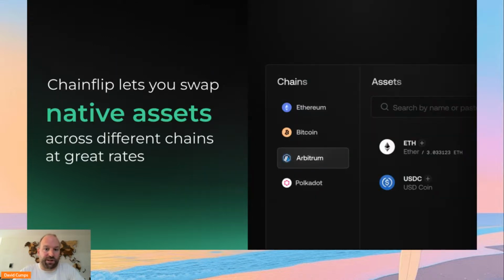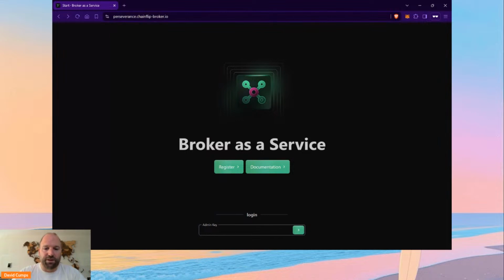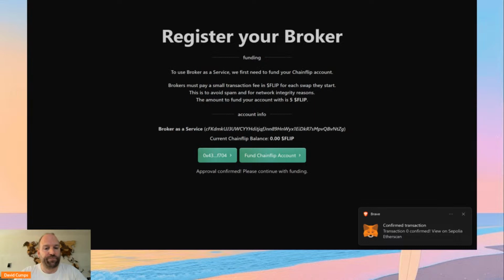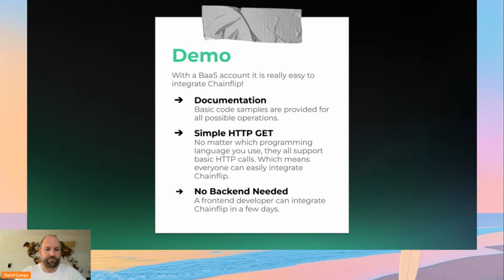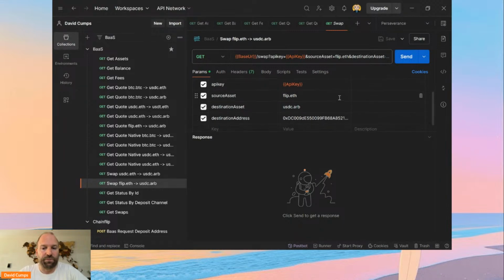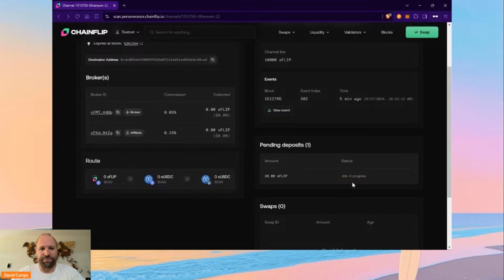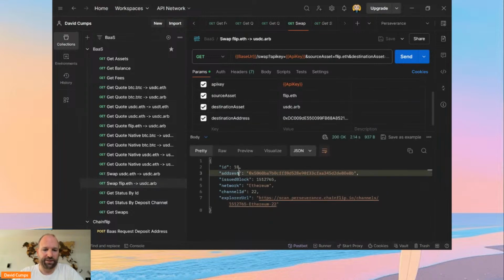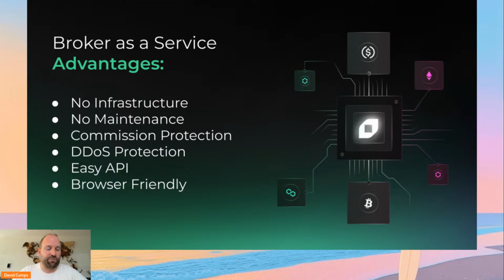How to Build with BaaS | Cross-Chain Summer Hackathon Workshop 01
Time: June 27, 8am UTC
Speaker: David Cumps, Broker as a Service